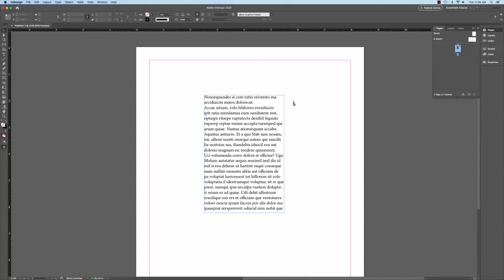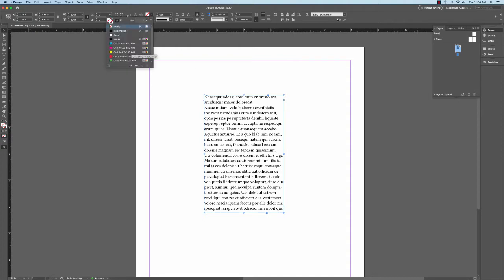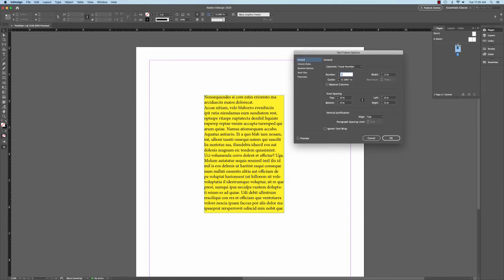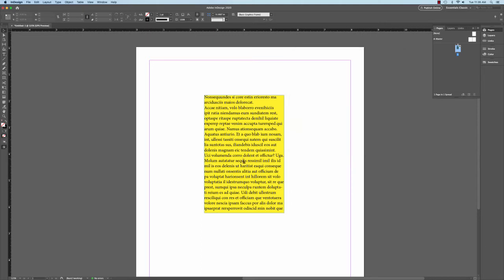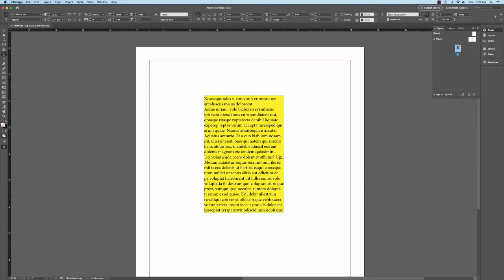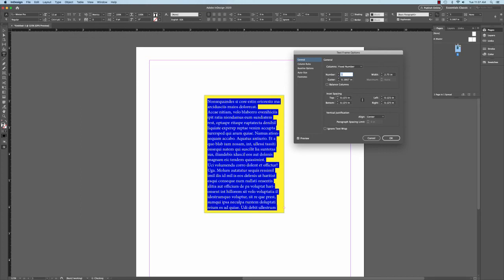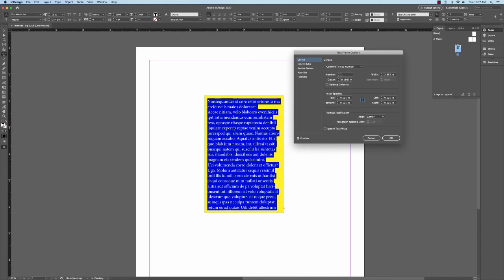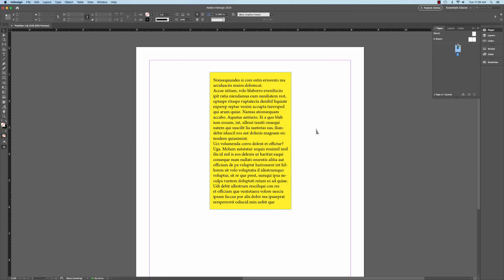Tool Text Frame Options